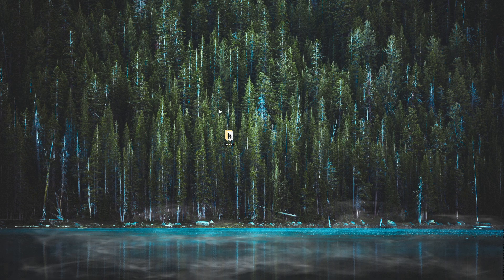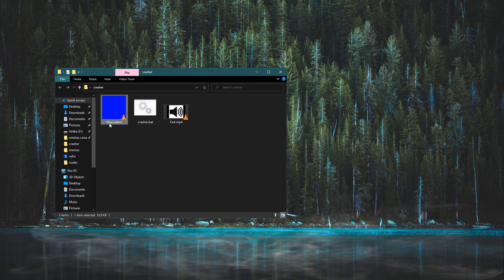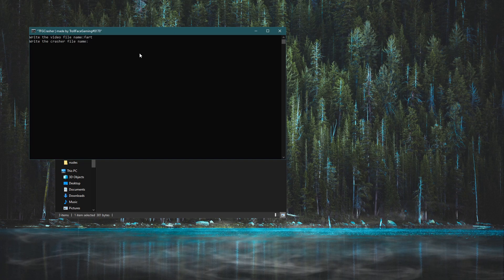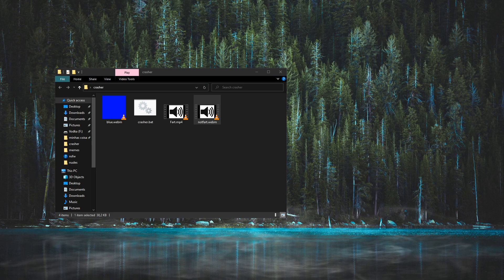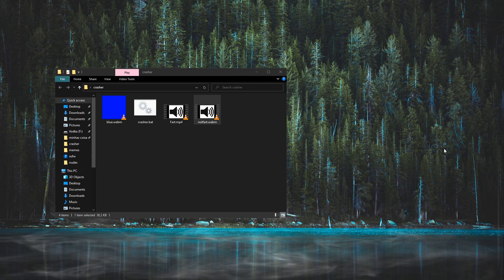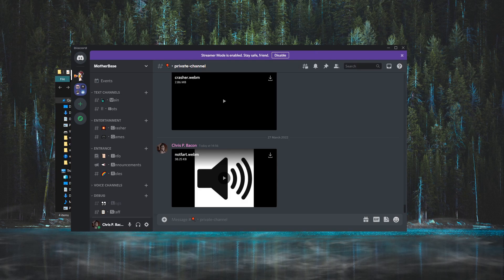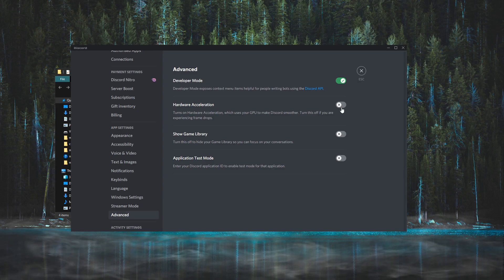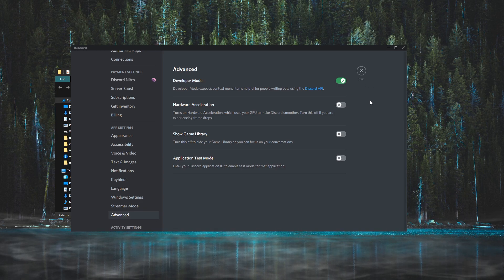How to Create a Video that Restarts Discord (OLD)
You can watch me live here or on Twitch:
old notes, don't bother looking:
-Don't forget that your chosen video HAS to be .mp4
-If there are still problems, in the tutorial video on installing ffmpeg, in the Environment Variables Menu, instead of placing it in the "PATH" directory below "System Variables", try inserting it in the "PATH" directory below "USER VARIABLES".

-If your friends won't fall for .webm files anymore, before you click to upload the file, click on the edit button and change the file extension inside of discord, to mp4.

-Do not use the same names of the original files, it will cause issues.

-Also the original files have to be named as their original state, do not change their names.

UPDATE: the blue.webm was replaced with a better version, named black.webm, which crashes videos on the first try even if they have hardware acceleration on. The process of creation is still the same.

and TrollFaceGaming#8170 for creating the bat file.